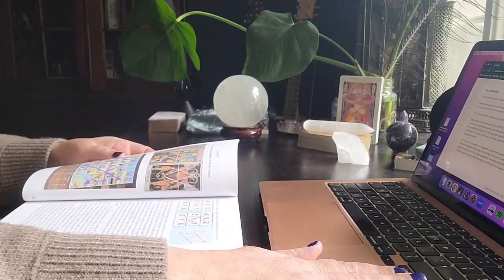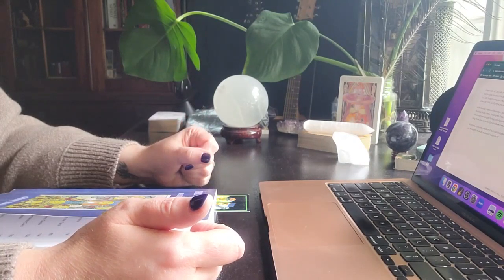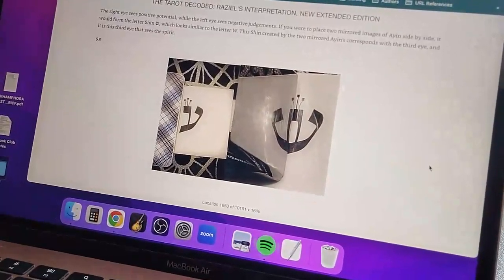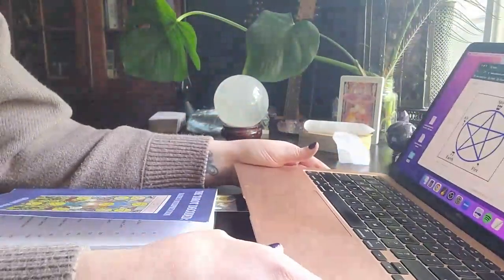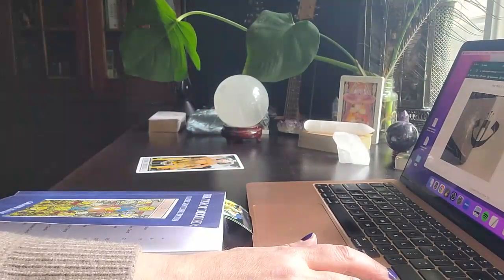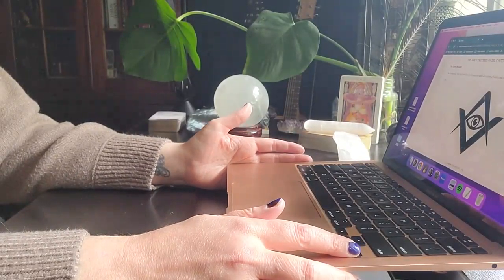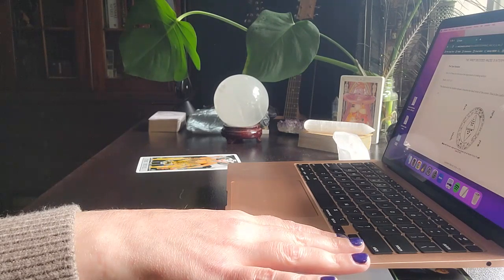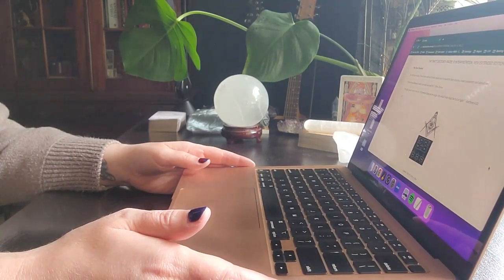Tarot Decoded - Seal of Saturn within Tarot - Chapter 8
I will be narrating each chapter and you can comment or ask questions as much as you like! I am not being paid for this by the author however the videos are monetized.

Should you wish to purchase his book, please find the links below as well as his social media and other means of contacting him.

I hope you enjoy the series and please share with friends!

Love & Light
Renée ⭐️🌙⚡️